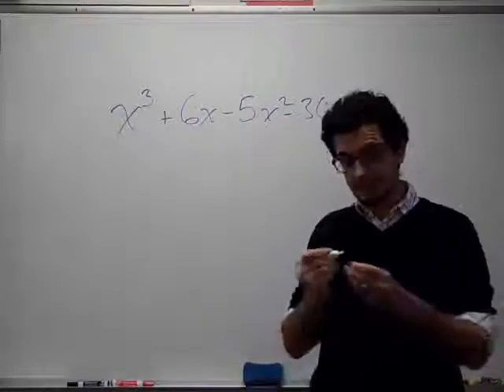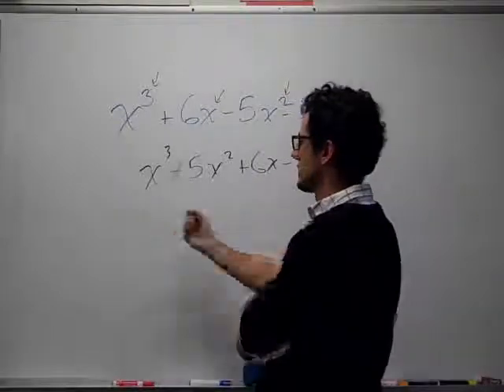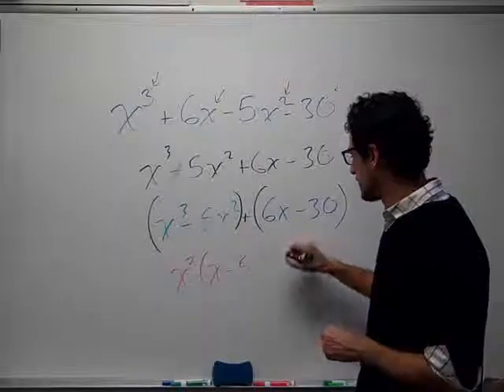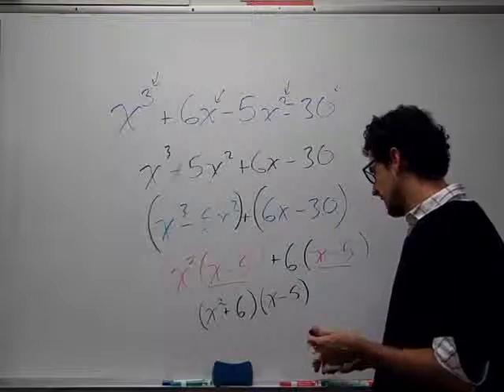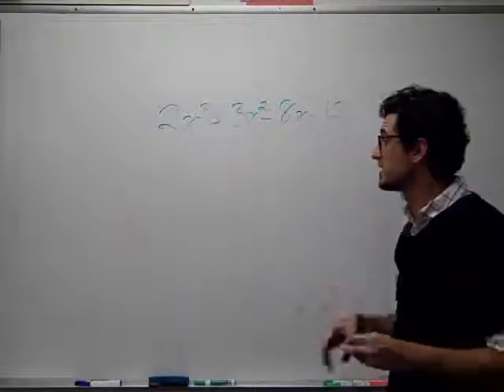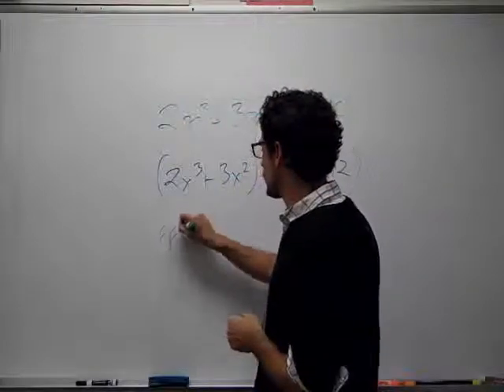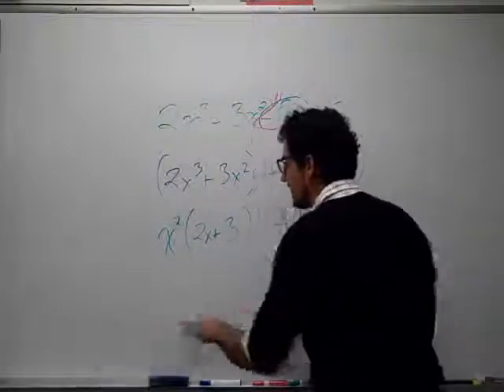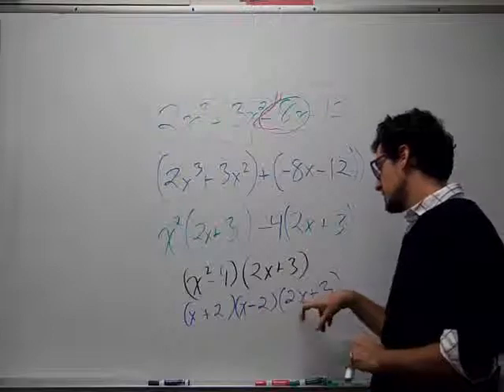Factoring polynomials completeley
Factoring out polynomials with more than three monomials.